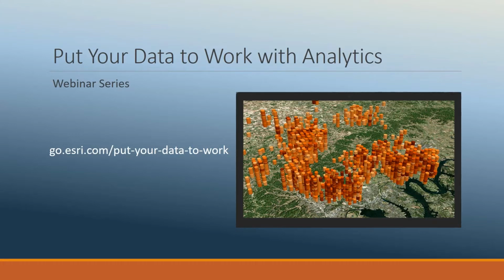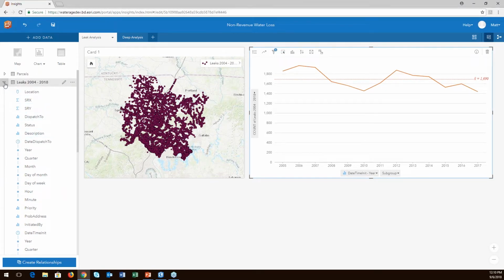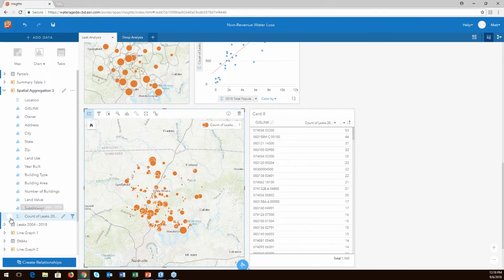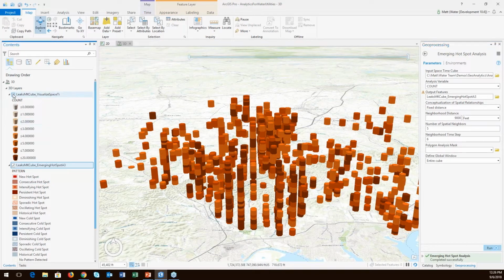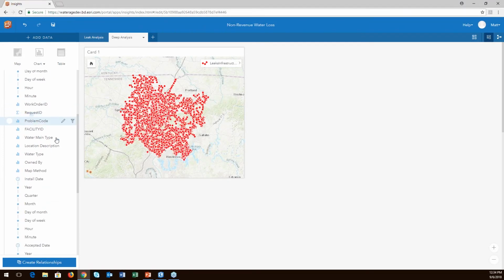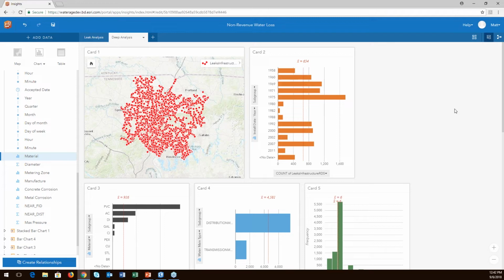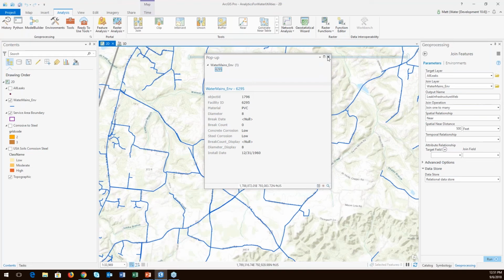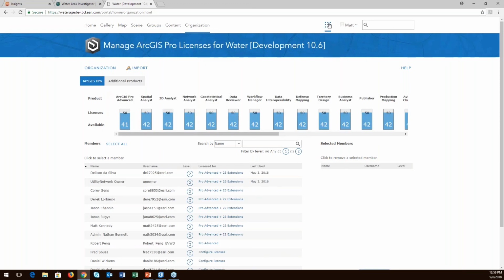Understanding Non-Revenue Water Loss with Powerful Analytics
Learn how analytical tools provided by Esri, can help your utility identify patterns, trends, and leaks and begin to predict where leaks may occur in the future, saving time and reducing non-revenue water loss.